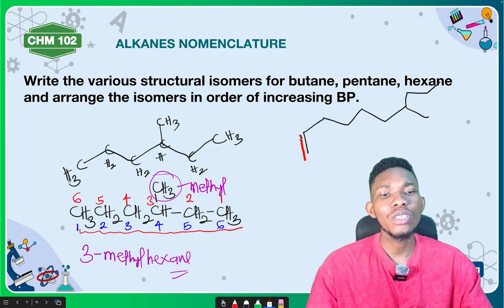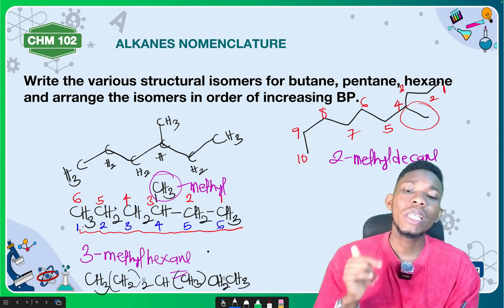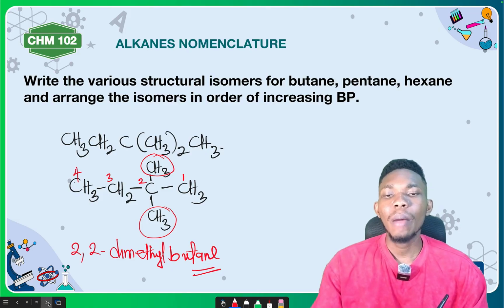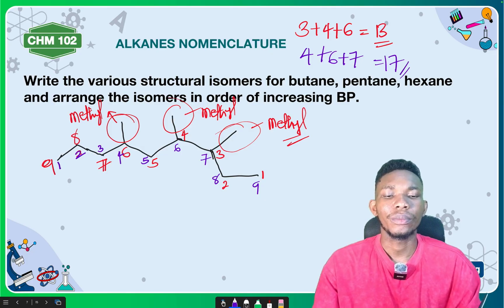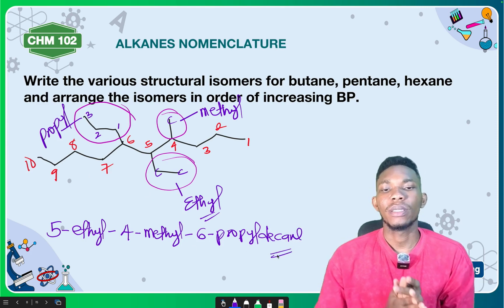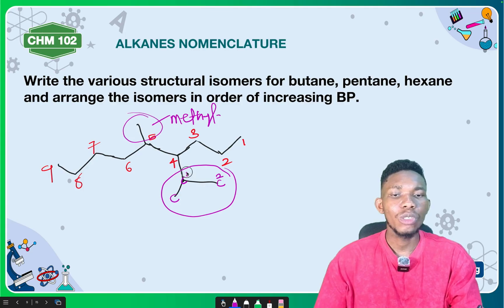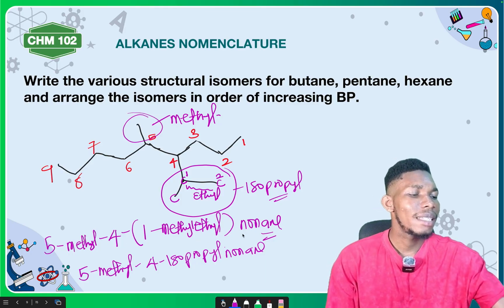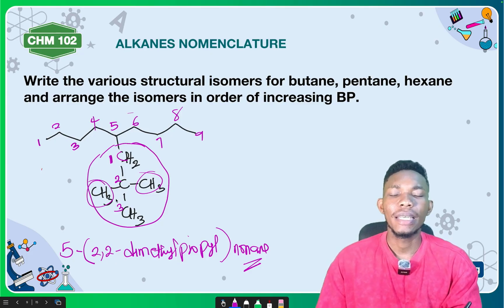CHM 102 ALKANE LECTURE 2